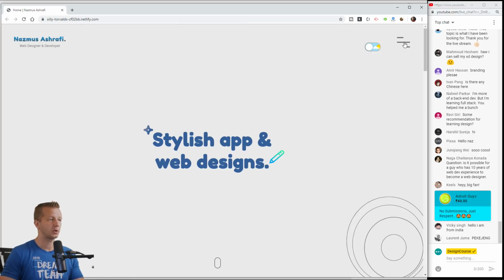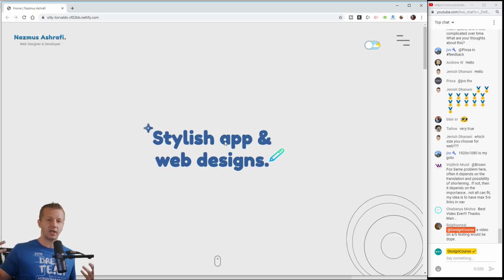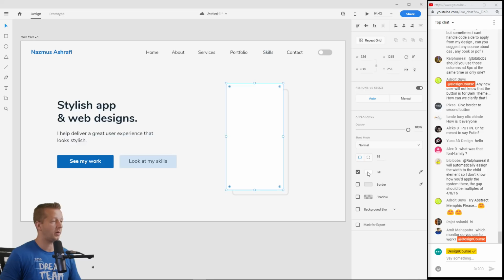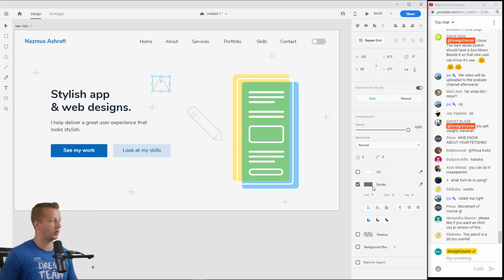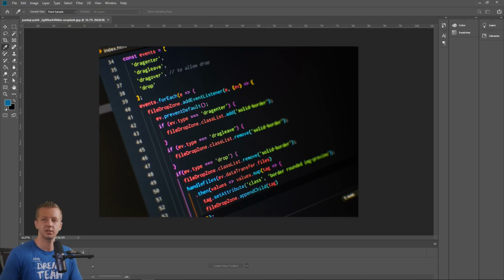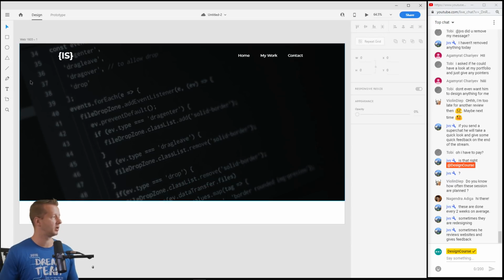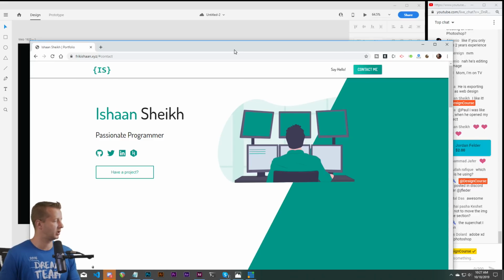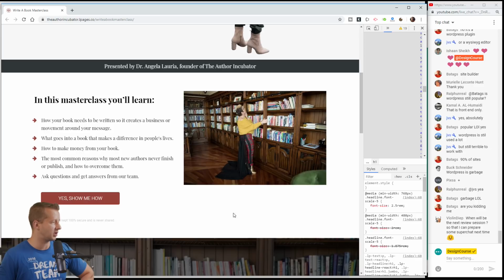Creating Killer Design Portfolios from Scratch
Today, I'm redesigning user-submitted personal design portfolios. I may only have time for a couple as I will only do this live stream for an hour.

Submit your work for review feedback (NOTE: To combat spam, we have a new system where you must self-assign a role in news).